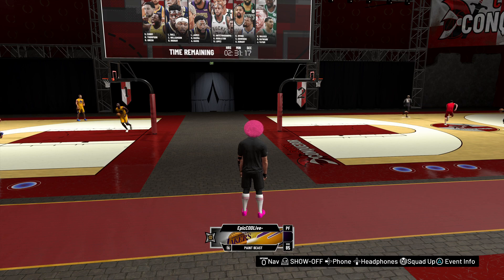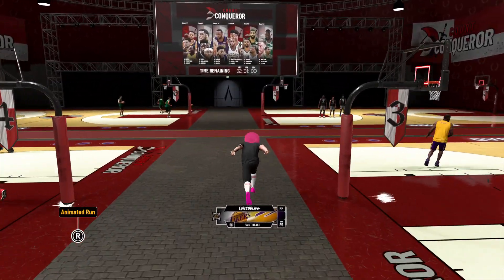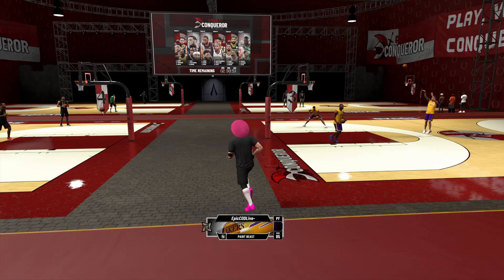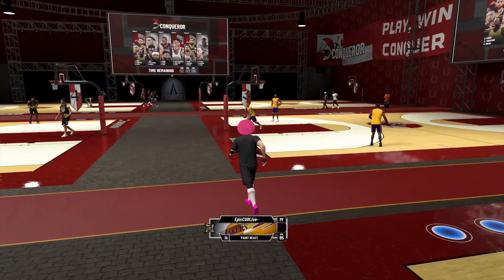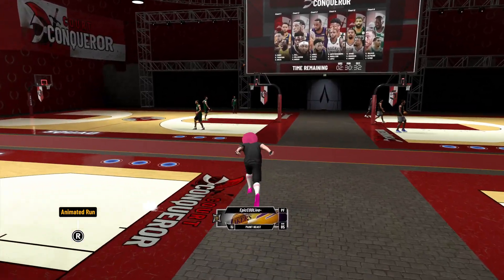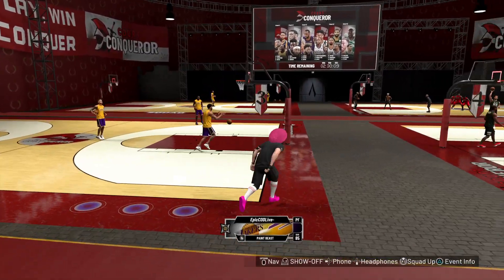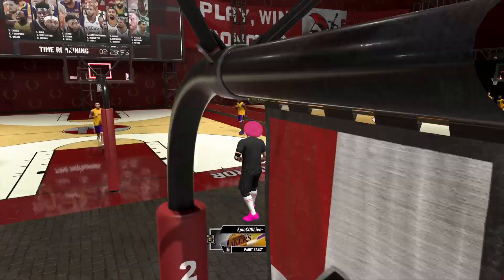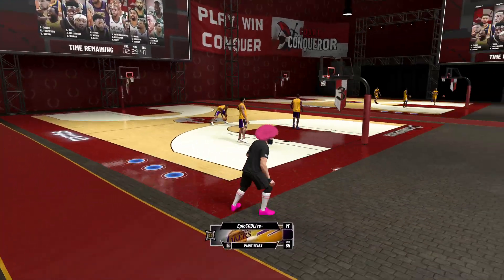NBA 2K21 Fast Way To Keep Getting Dead Court conqueror (MUST WATCH)